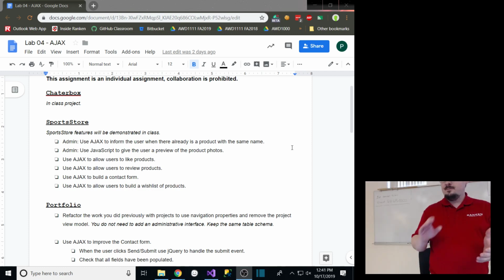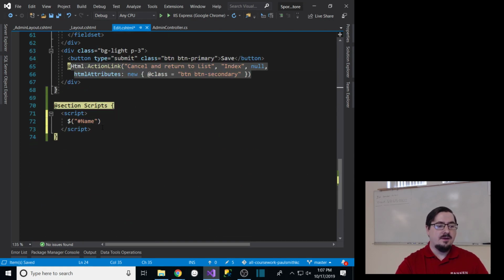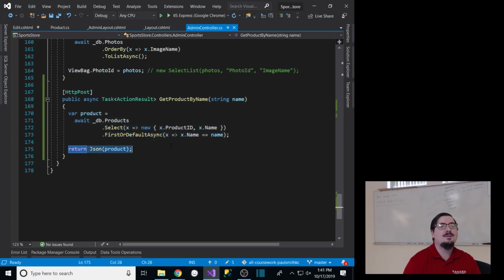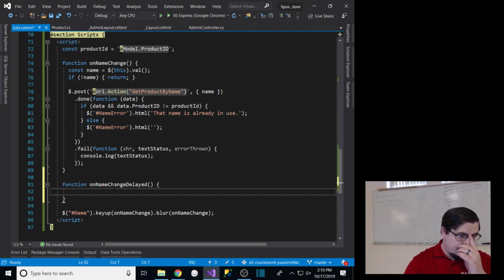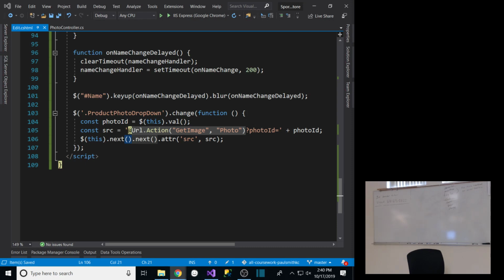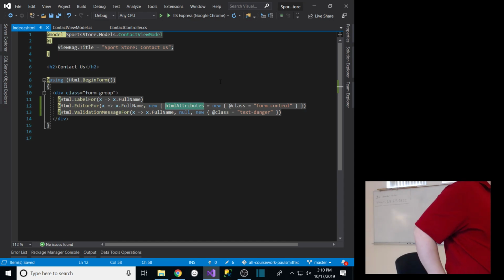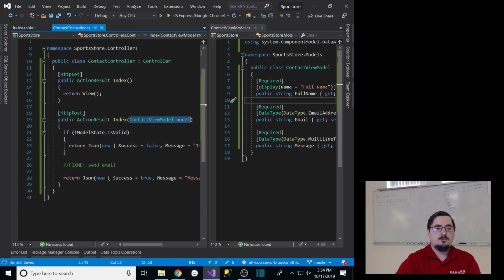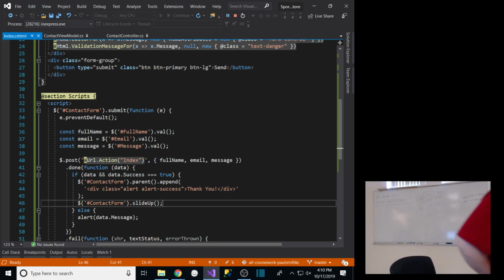AWD 1111 Fall 2019 - AJAX Part3